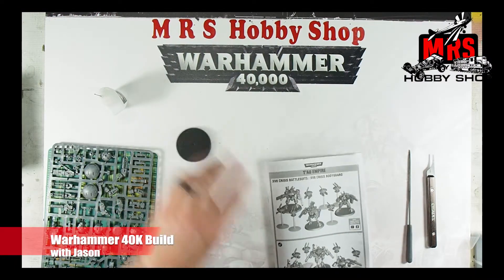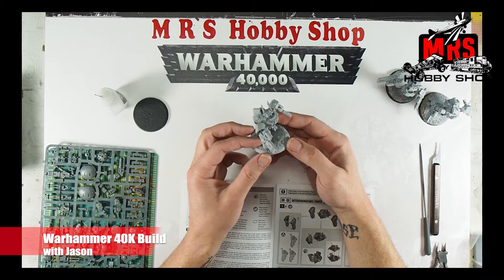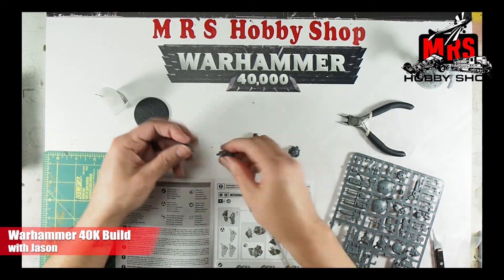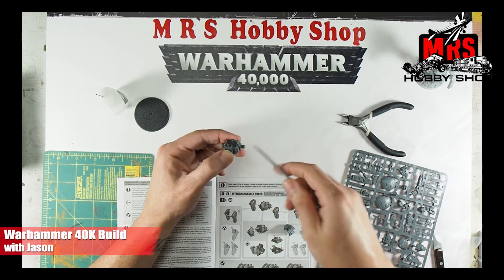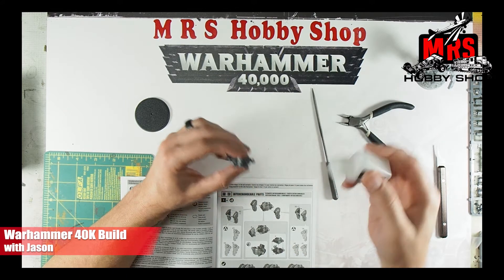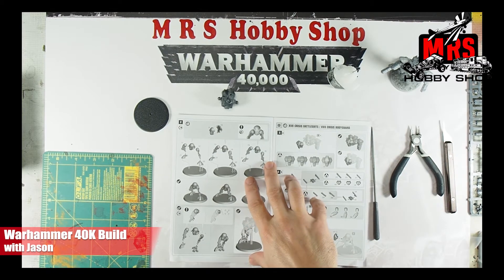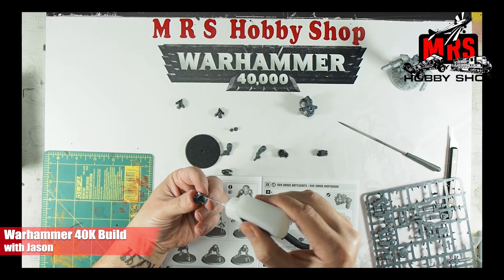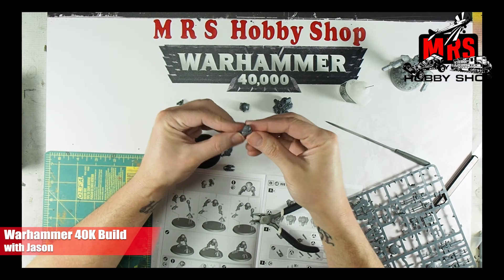Warhammer 40K T'au Vanguard Detachment Build Episode 14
Our Warhammer 40K expert Jason will be showing us how to build the T'au Vanguard Detachment from basic assembly to painting.